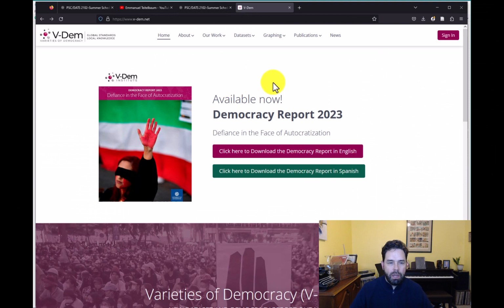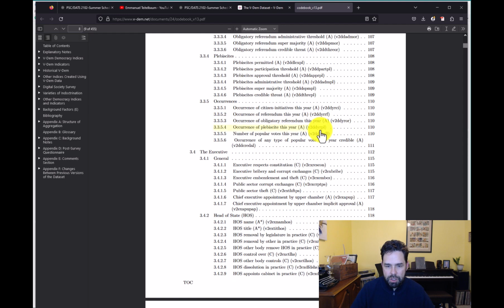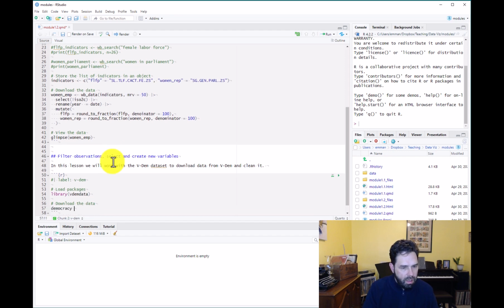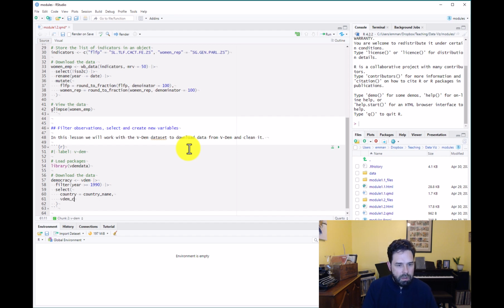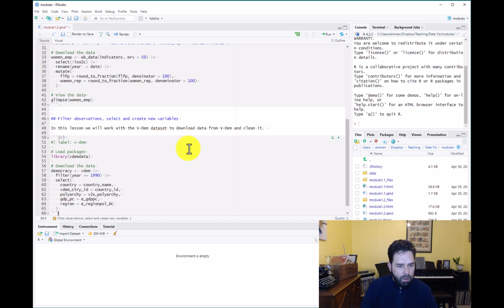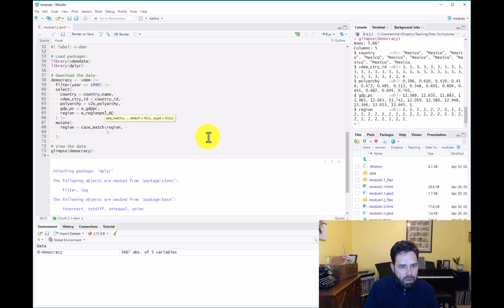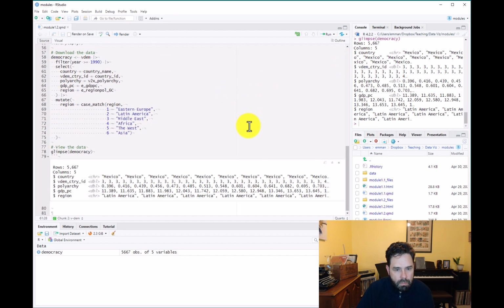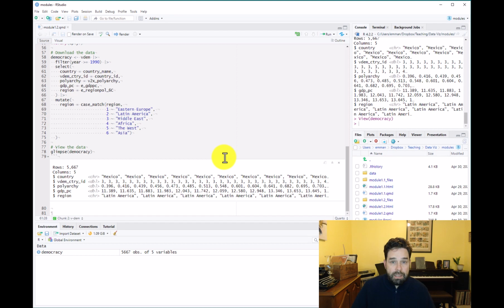Using dplyr's select(), filter() and mutate() verbs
In this lesson, I teach students in Data Viz 2102 how to use the filter(), select() and mutate() verbs in dplyr to wrangle data from the Varieties of Democracy dataset.  We also use case_match() to create a new region variable.

00:00 - Introduction
01:46 - Quick tour of V-Dem website
03:29 - Setup
04:54 - Download data using vdem
09:15 - Adding region names with case_match()
11:50 - Forgot to select year!
13:18 - Wrap up